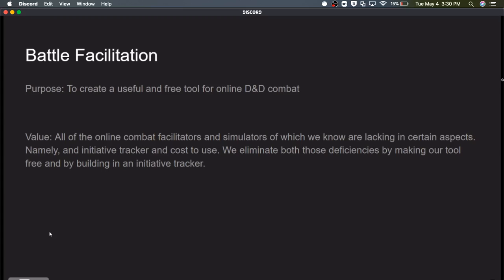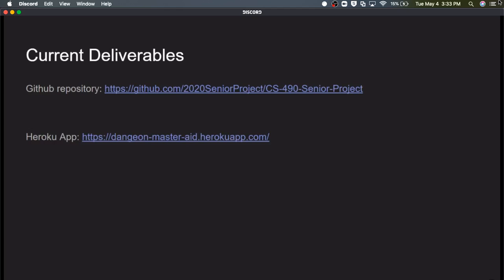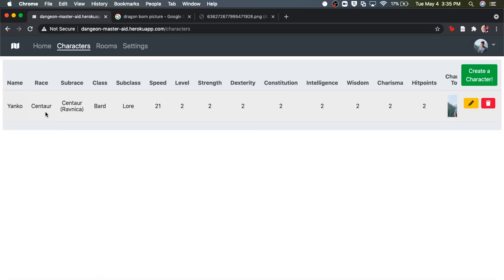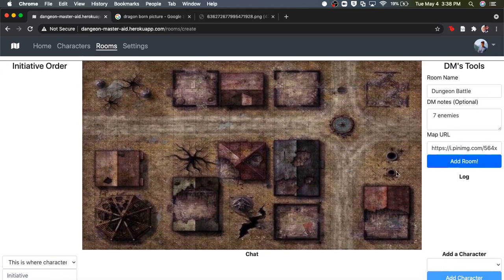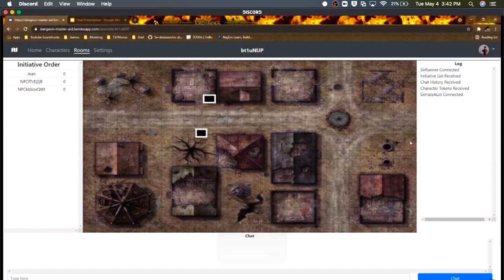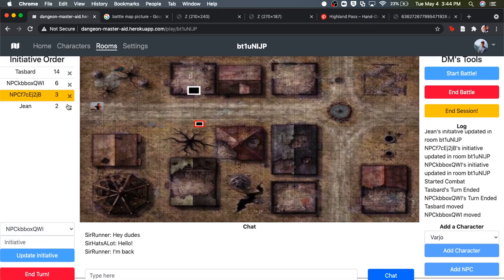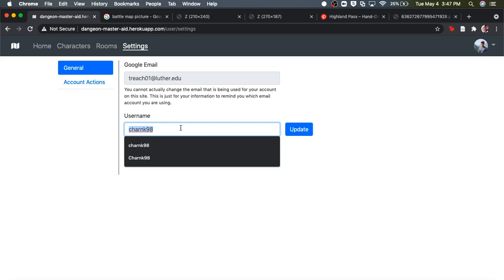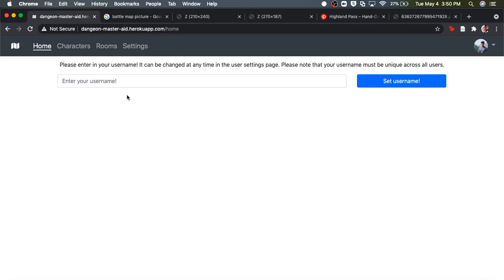D&D Senior Project Final Demonstration